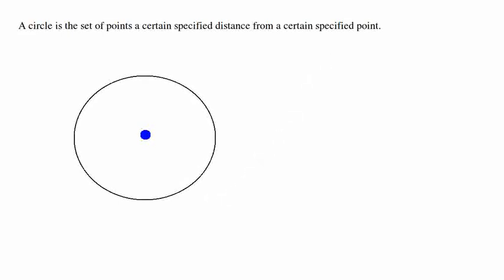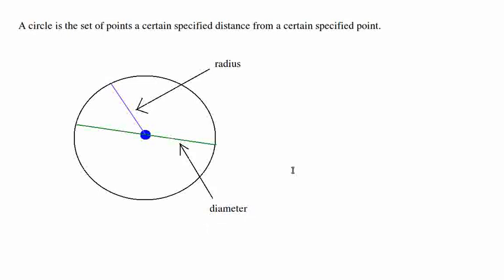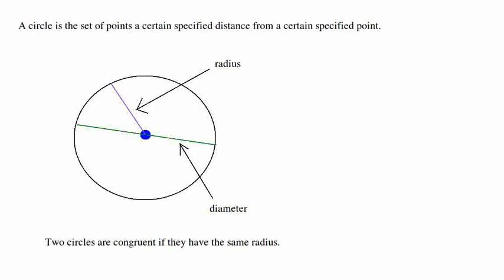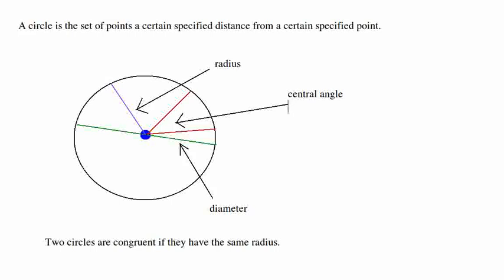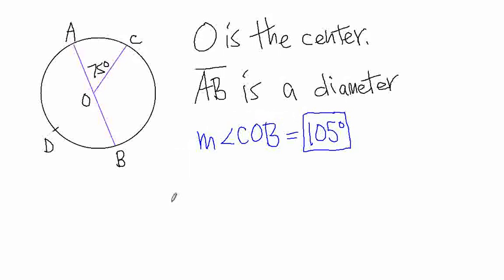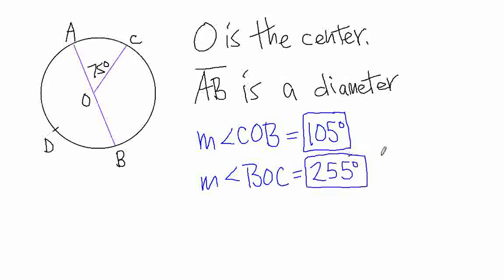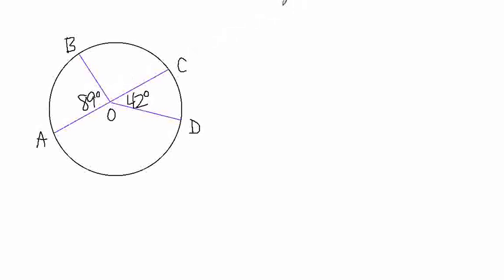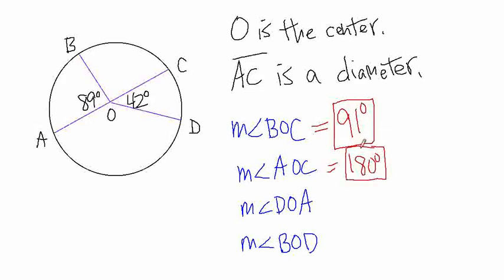Philfour Geometry : Circles - Introduction, Radii, Diameters, Central Angles & Congruency